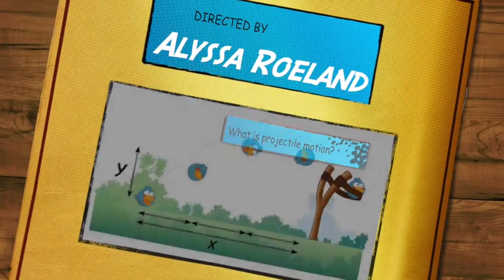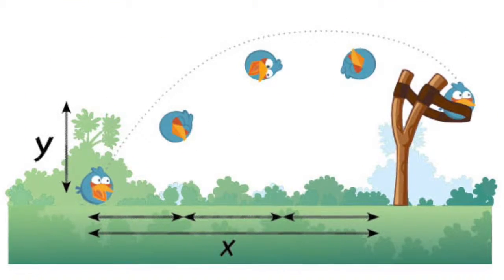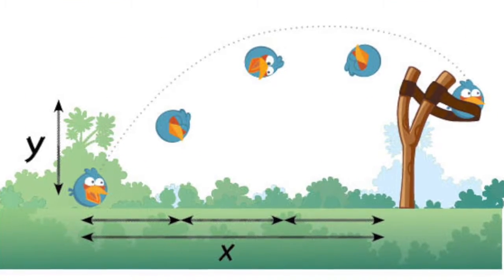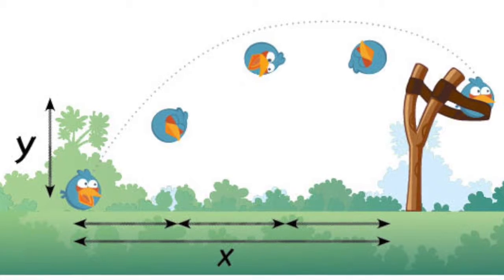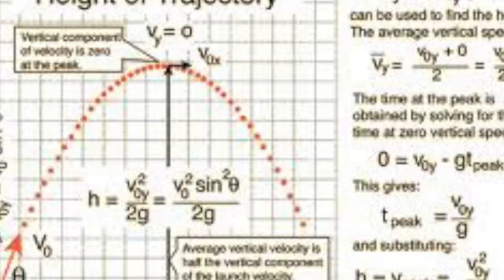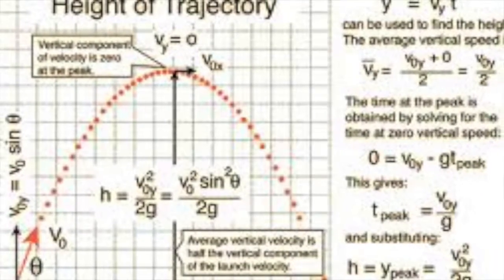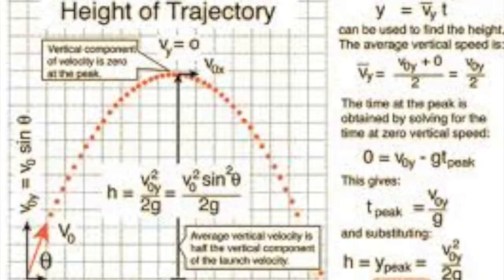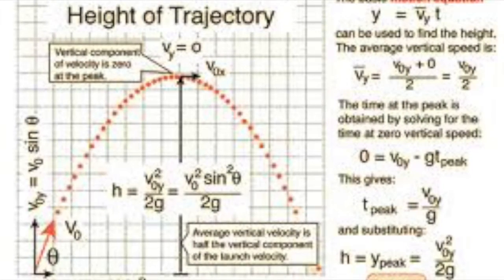Physics in Games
Made for Fullsail University fundamentals of physics class